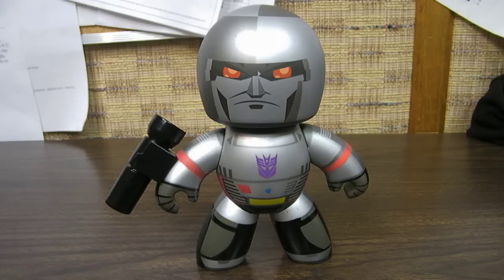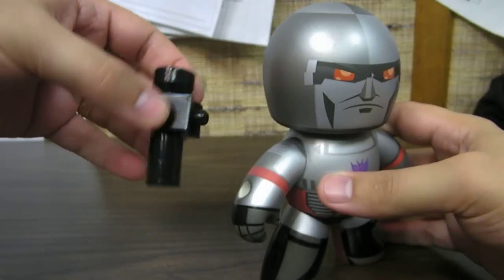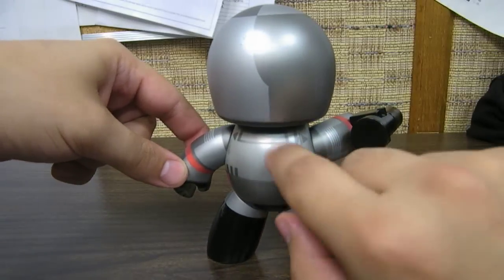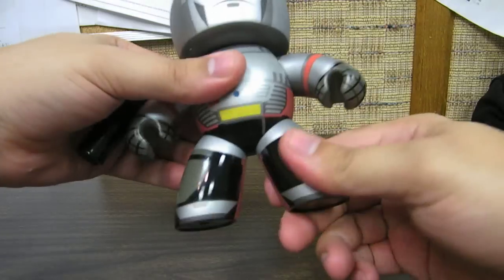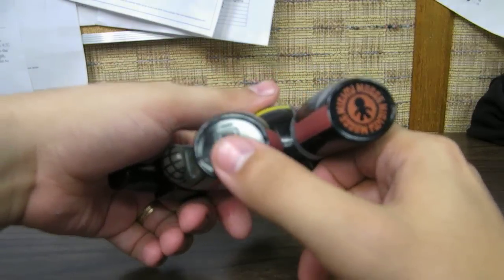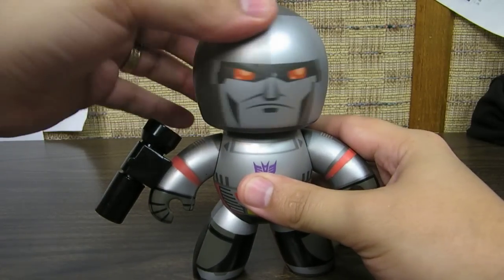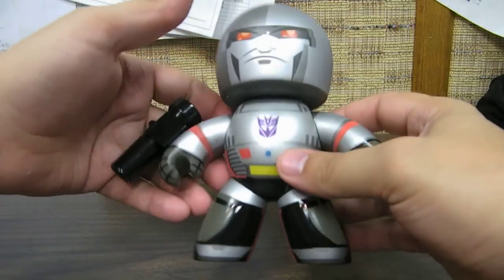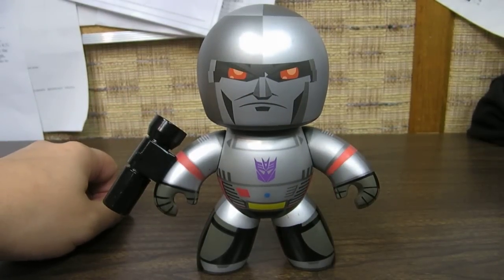Mighty Muggs Megatron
A look at the Mighty Mugs Decepticon Leader!